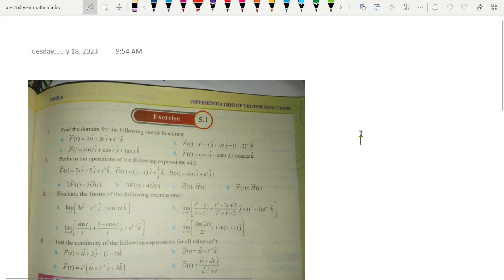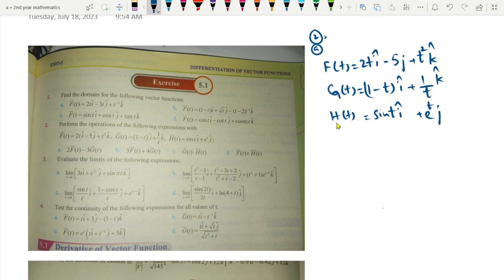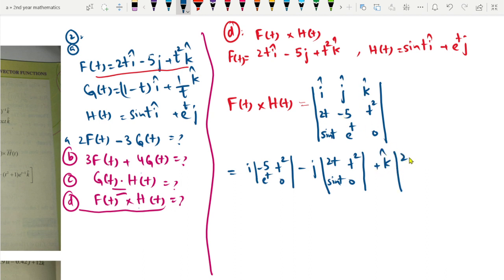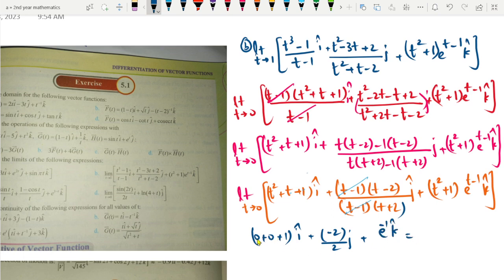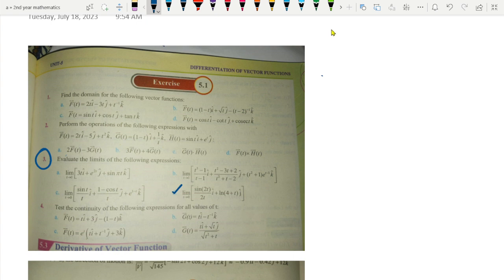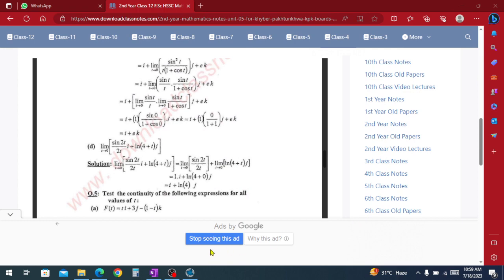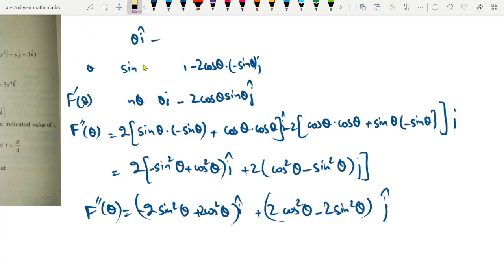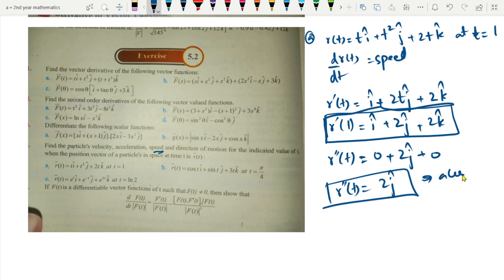differentiation of vectors |derivatives of vectors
in this video we have discussed how to take derivatives of vector functions .
how to differentiate vector functions.
how to check continuity of vector functions .
how to apply limits on vector functions
how to calculate speed when position vector is given .
how to calculate velocity when position vector is given .

10th class complete book

facebook link mathematics tutions

the last 2 questions of 5.2 are solved in the next video .link is given